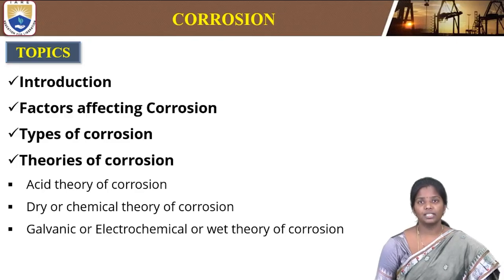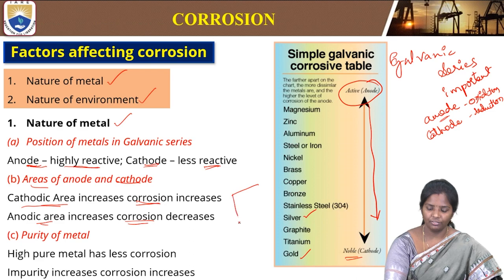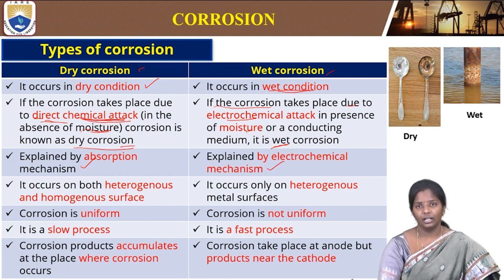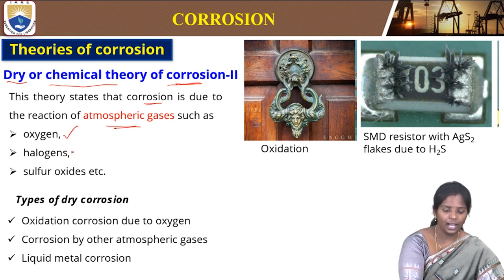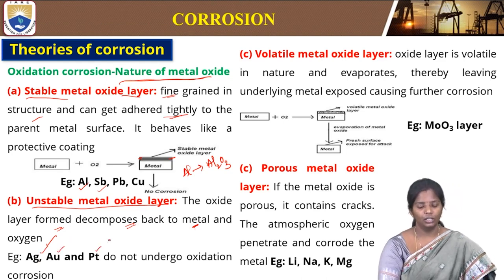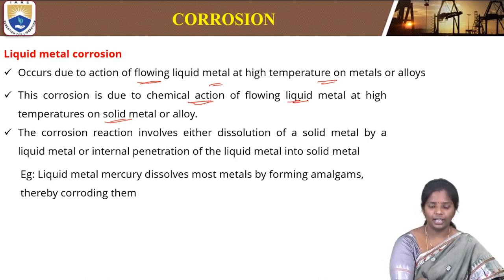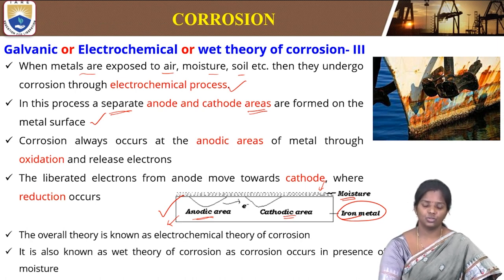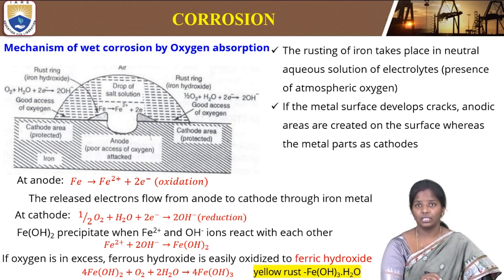The Process of Corrosion , Classification and their Mechanism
This channel provides a basic understanding of chemistry for engineering students. It is useful for all who are interested in Btech with Engineering Chemistry.   The aim of this channel is to educate youth from different streams to know the importance of analytical chemistry in industrial applications.

Happy learning